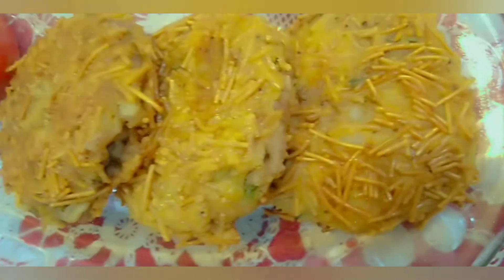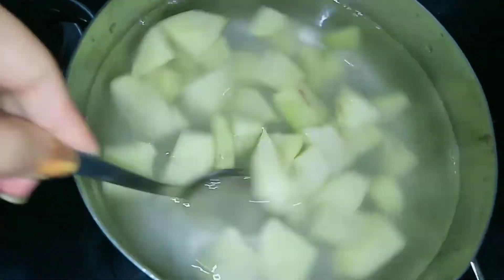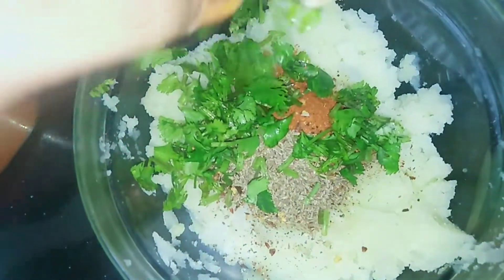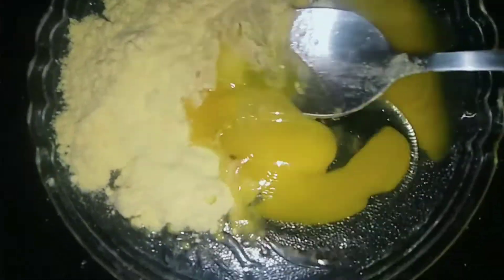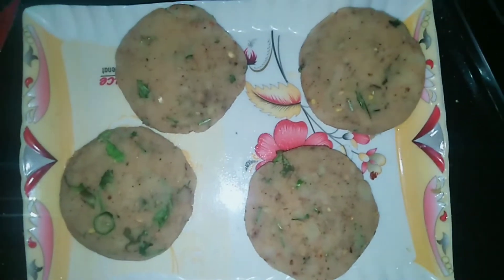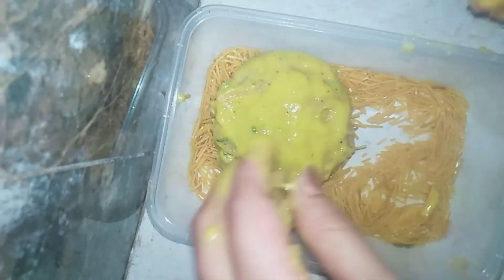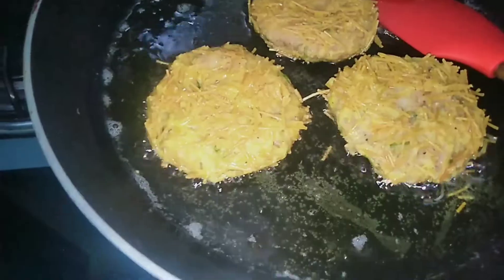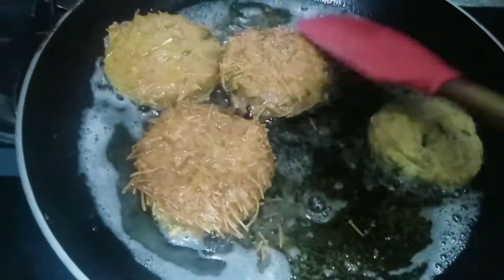vermicelli potato cutlets | Easy and simple crunchy potato cutlets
Aslam. o. alaikum everyone...
So today am sharing a recipe of potato cutlets in an easy and simple way ..
Definitely try this recipe..